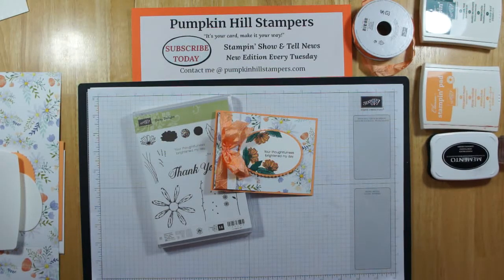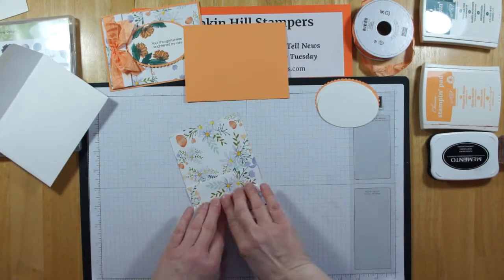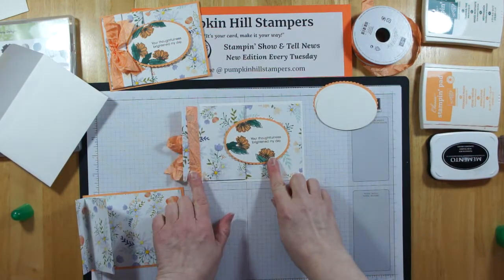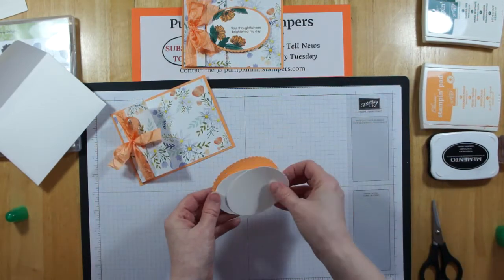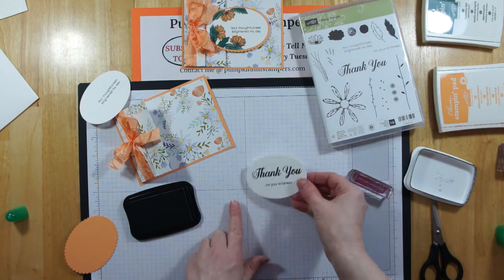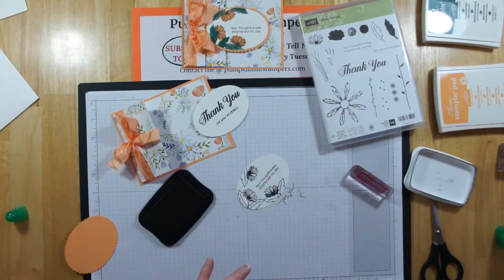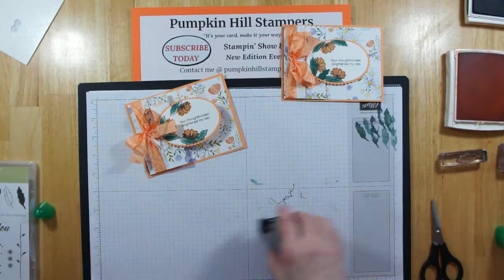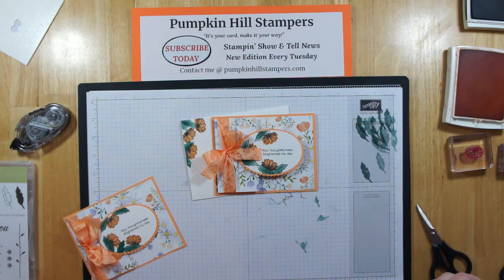Stampin' Show & Tell - Daisy Delight - Fun Fold Card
We are making a FUN FOLD card today.  This is referred to some as the Triple Fold card.  A great way to use DSP!  Come visit the stamp studio as I put this fun project together.

Products Used In This Project: (You can purchase all these items in my online store.)
143669 Stamp Set: Daisy Delight
144137 DSP: Delightful Daisy
144192 Seam Binding Ribbon: Peek-a-boo Peach
141706 Layering Oval Framelits

Ink:  Archival Black, Peek-a-boo Peach, Tranquil Tide

Need all the details for this project? This weeks projects are on next weeks Tuesday issue.

JOIN THE CARD CANDY THANK YOU CLUB!  (The only candy that bring you enjoyment & calories free!)

JUST SHOP ONLINE  with me this month, and receive a special thank you, product share bundle, to create with next month!  That's easy.

Other questions?